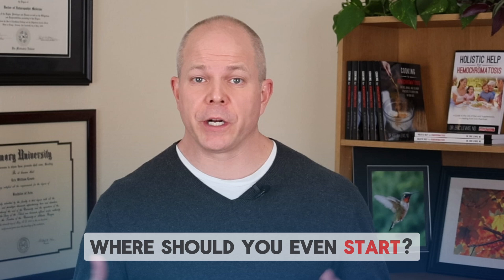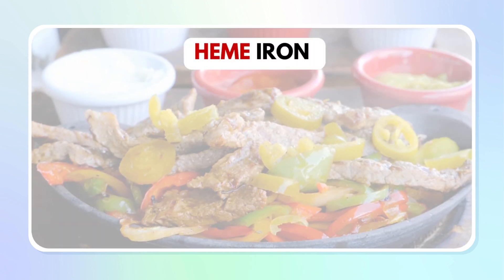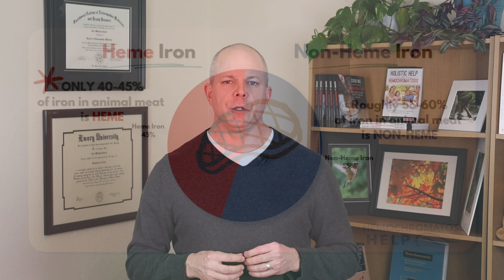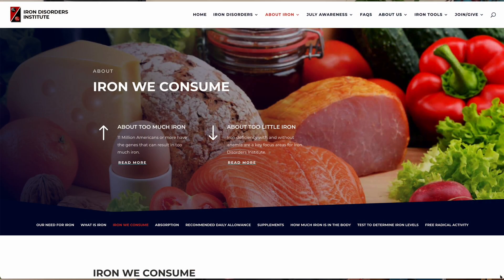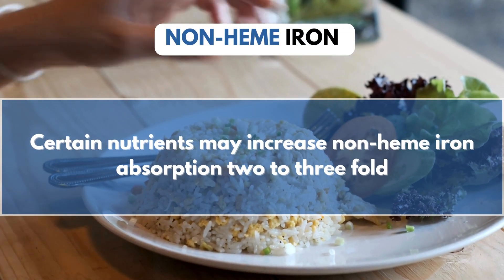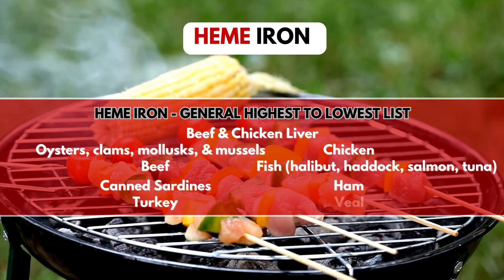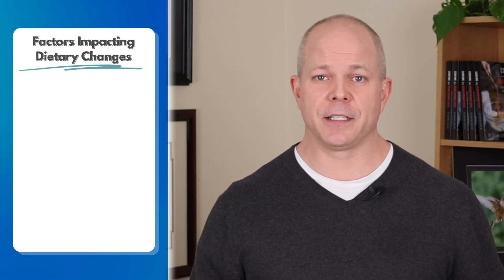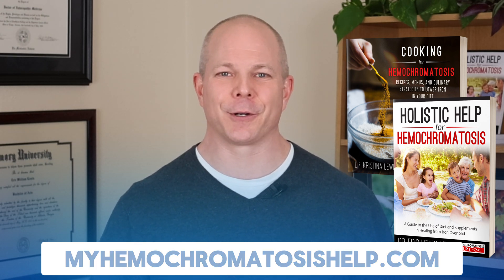Heme vs Non-Heme Iron in Hemochromatosis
Understanding the difference between heme and non-heme iron is essential in your journey to know which foods to avoid, and which foods to include, when you have hemochromatosis.
- Join 14,000+ people already learning to manage their iron overload naturally
- Sign-up today for in-depth & empowering articles with actionable tips to assist you on your journey with hemochromatosis!

💊 Nutritional Supplements
- Hemochromatosis Help is proud to offer safe, effective, and unique supplements for individuals with hemochromatosis and iron overload. We’ve done the homework, so you don’t have to.

📚 Read Our Books
- Our books and guides cover everything you need to know about incorporating dietary & lifestyle changes to help manage your iron overload, as well as empowering you to understand your condition so you can find balance and restore your quality of life!

🎥 Hemochromatosis Demystified Video Online Course
- Hemochromatosis Demystified is a patient’s clear and complete blueprint to living with iron overload. These instructional videos help you to make sense of your diagnosis and teach you what to do about it… it’s the only online video course in the world for patients with hemochromatosis!

⬆️ **References to all studies and articles can be found on this page of our website** ⬆️

👋🏻 ABOUT US
- We are Drs. Eric & Kristina Lewis, the only doctors on the internet devoted to the unique needs of people with hemochromatosis and iron overload. We are a husband-and-wife team of naturopathic doctors. We are also a family personally impacted by hereditary hemochromatosis. Our unique perspective as both healthcare providers and as a patient with iron overload may bring clarity and understanding to your own situation.
- We know hemochromatosis can be scary, lonely, and intimidating and we’ve realized there is a lack of clear information out there to help empower people with iron overload to take charge and to learn how to live a healthier life with hemochromatosis.
- That’s why our aim is to help you learn the safest and most effective diet & supplement strategies to help support you or your loved one’s health. Let us guide you in your journey to understanding & helping reduce iron overload!
- We’ve been there... We can help!!

🙌🏻 SUCCESS STORIES
- Real people, real results! Read below for 100s of stories and comments from fellow Hemochromatosis Help followers who have amazed even their doctors with their results!